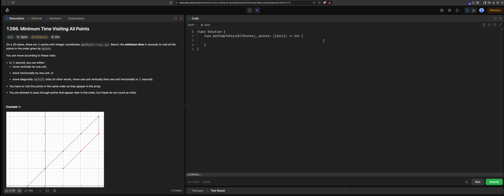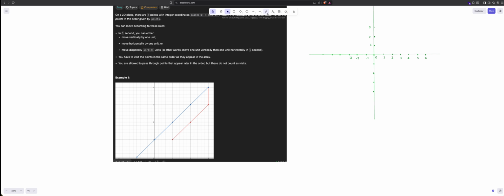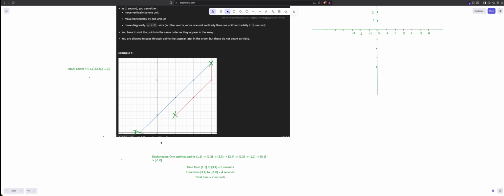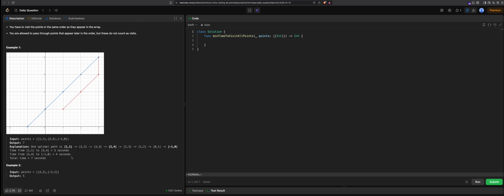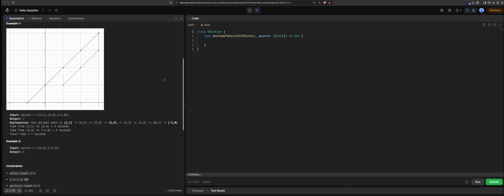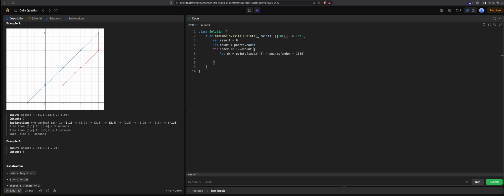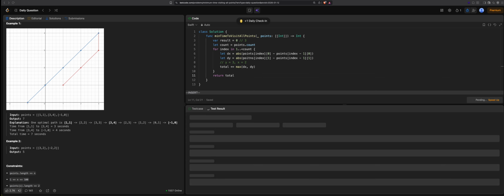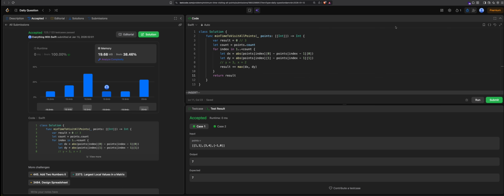Minimum Time Visiting All Points | Leetcode 1266 - Swift